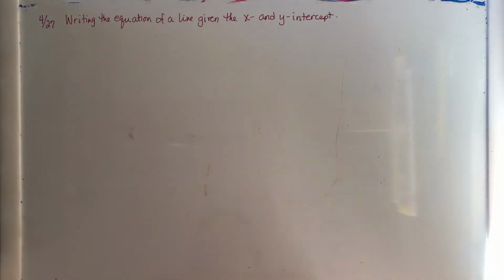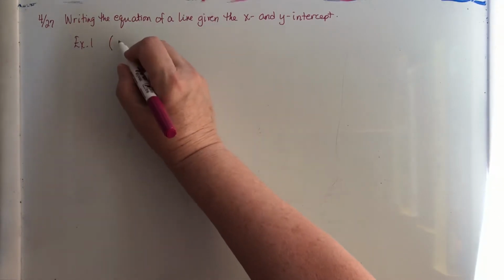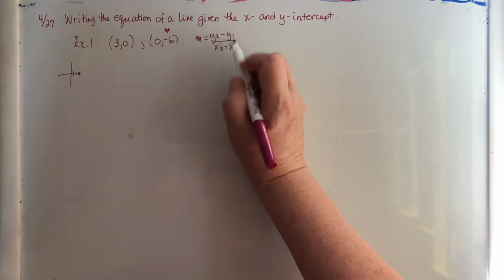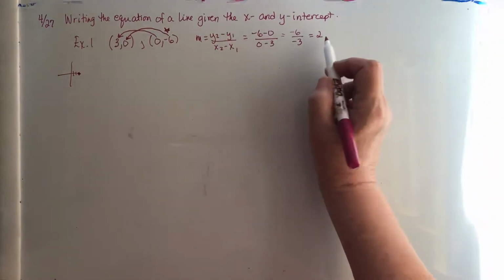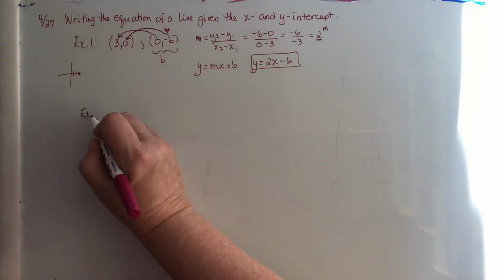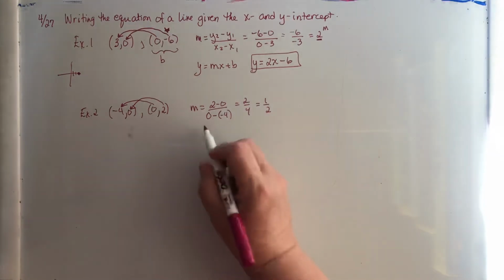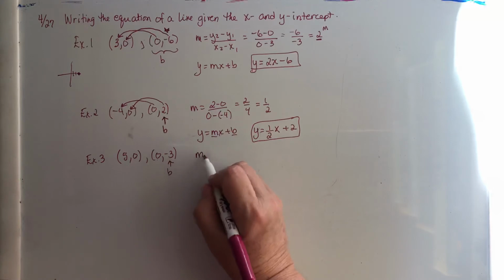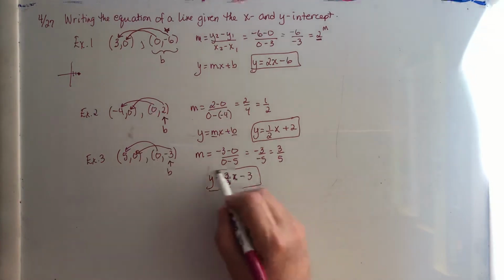MDM April 27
Equations of lines (cont.)